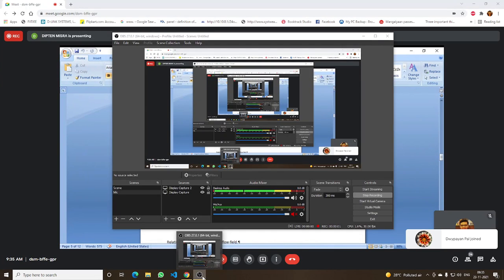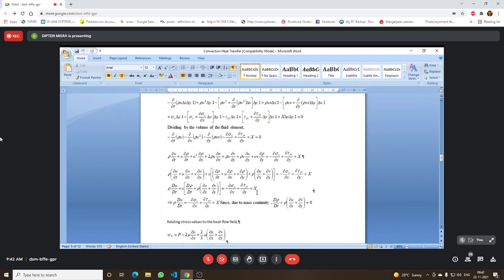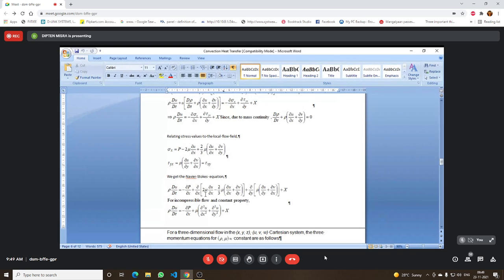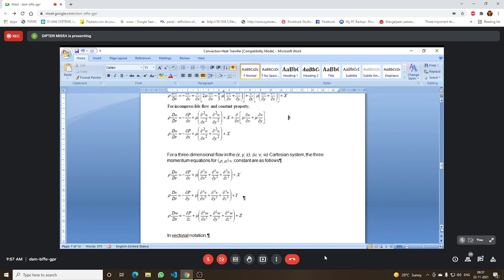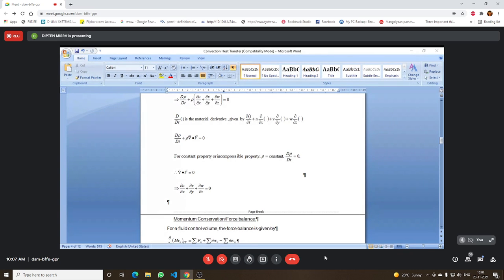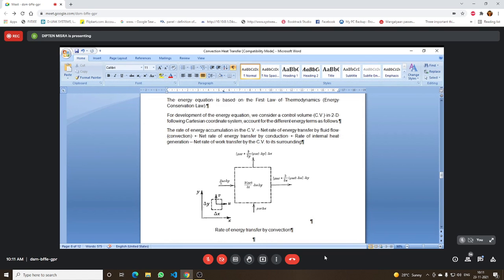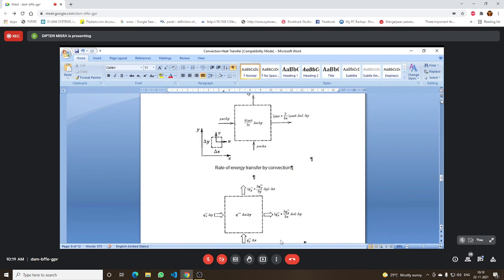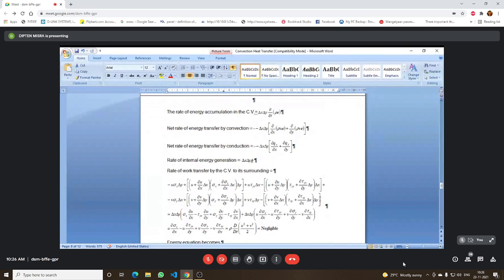BME-2| Heat Transfer | Sec:B | LEC-22 | Dipten Misra Sir | 23/11/2021